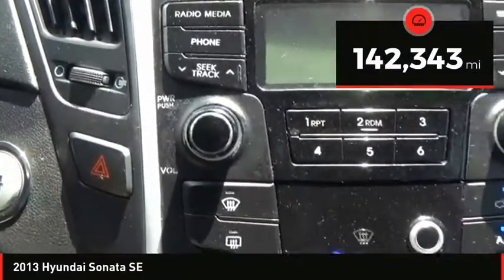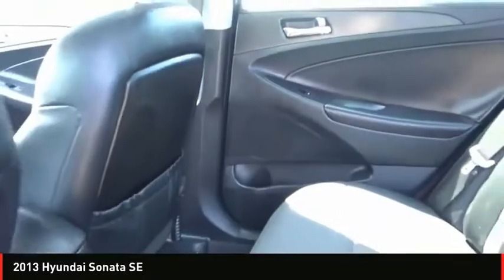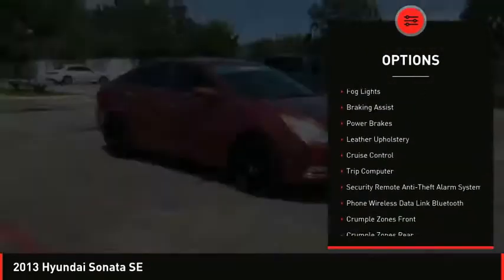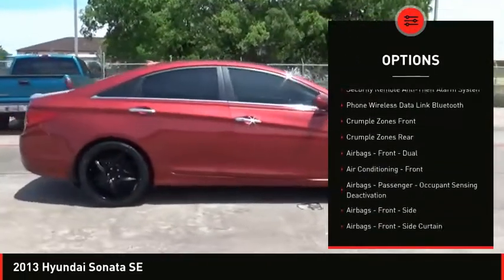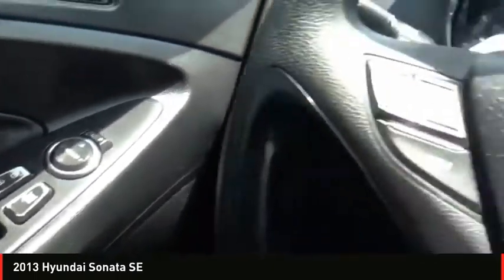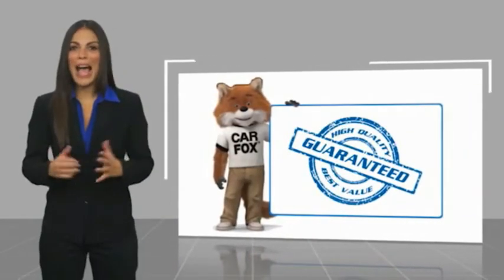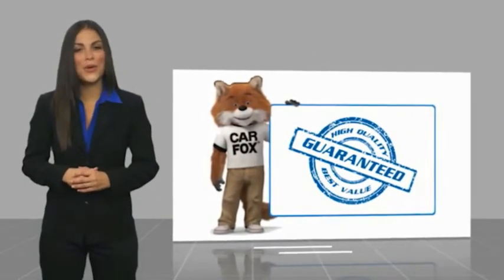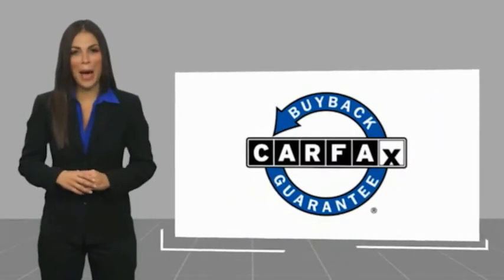2013 Hyundai Sonata Spring TX 201467A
2013 Hyundai Sonata SE

500 Below Cars - Spring
3135 Riley Fuzzel Rd

This Maroon 2013 Hyundai Sonata SE might be just the sedan for you.  This one's a keeper. It has a crash test safety rating of 5 out of 5 stars.  It has great mileage with 24 MPG in the city and 35 MPG on the highway.  The exterior is a suave maroon.  Here at 500 Below we include a 12 month/ Unlimited mile warranty in every car! We stand behind our vehicles.